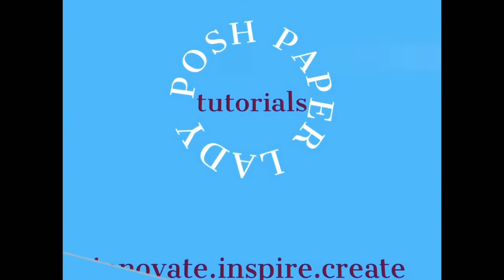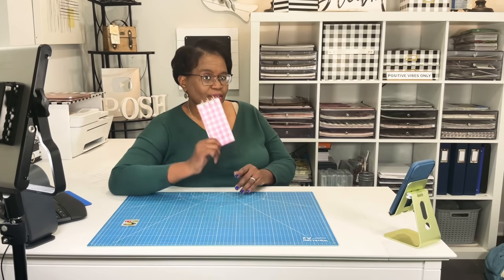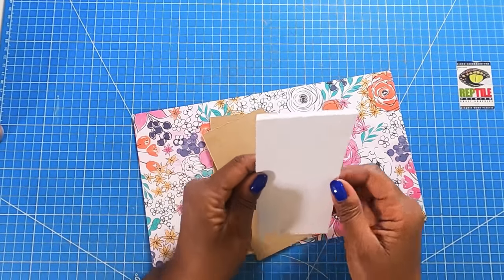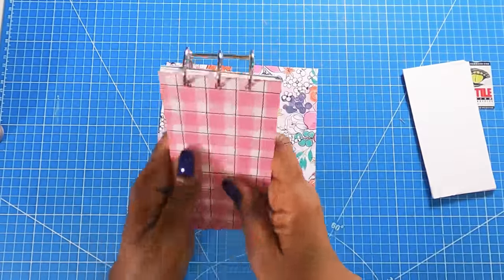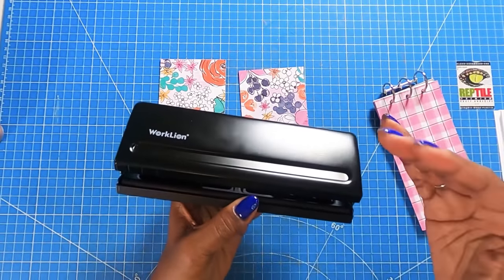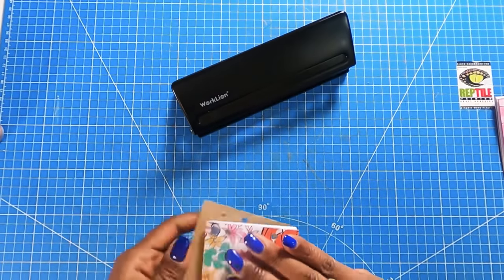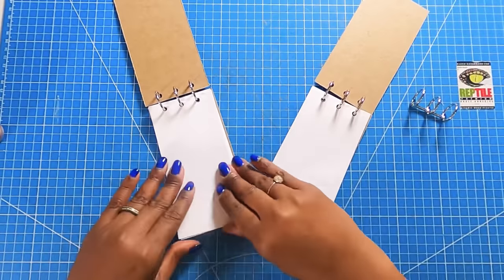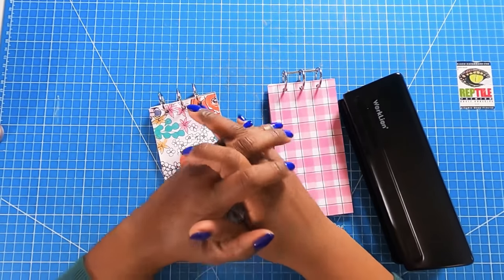How To USE A HOLE PUNCH in BOOK BINDING!! make quick NOTEBOOKS!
Easy way to make books using a hole punch!  If you don’t have a Cinch book binding system, use your hole punch, and I’ll show you how! LOOKING FOR THE BEST PAPER CRAFT TUTORIALS ON YOUTUBE?  Then you have come to the right channel😀.